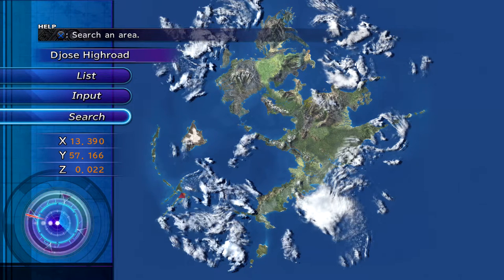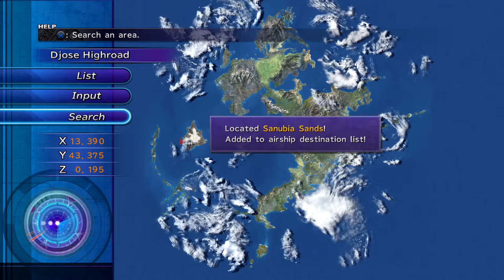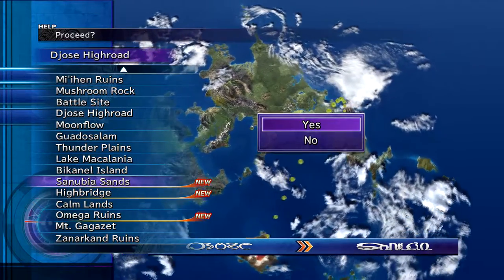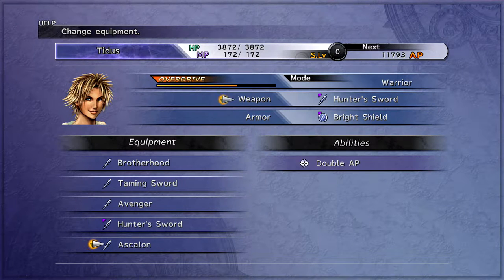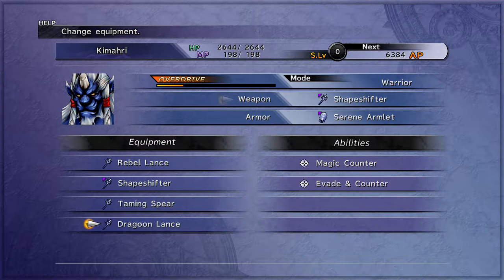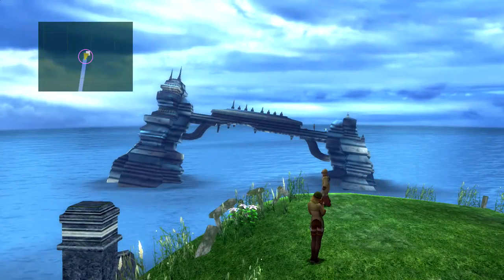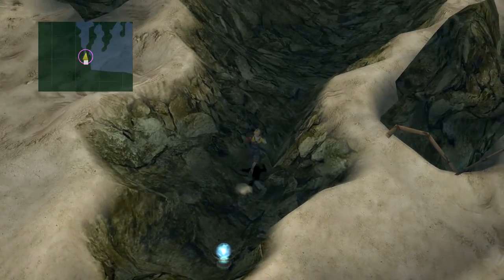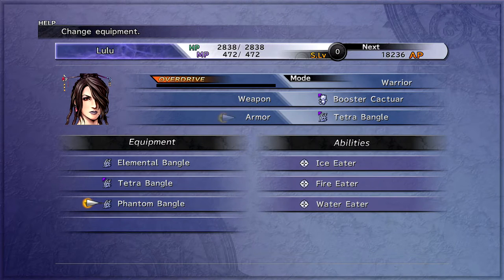Secret Airship Locations in Final Fantasy X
Here's a quick video guide to the six secret locations while using the search function at the NavMap in the Airship in Final Fantasy X.